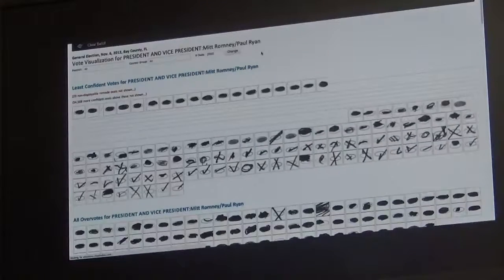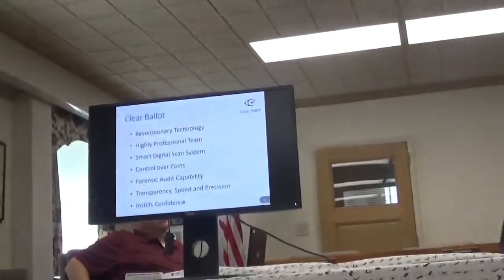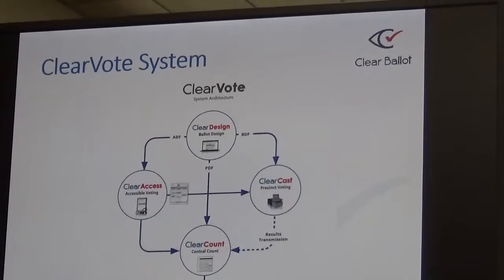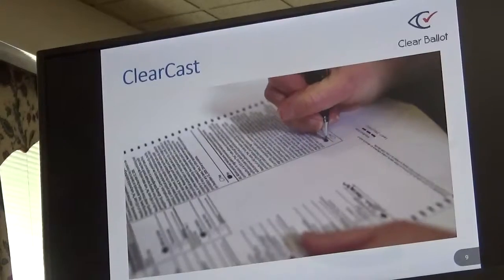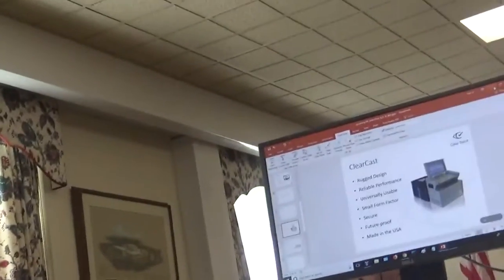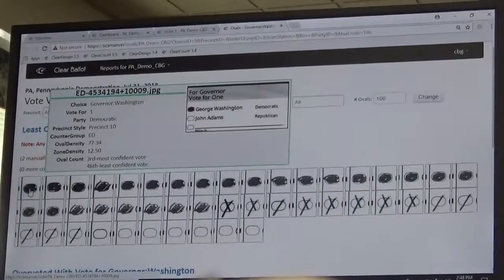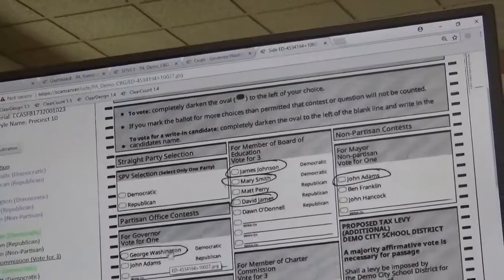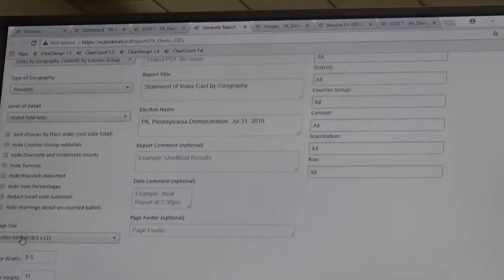ClearVote 6.22.2018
Lebanon PA, 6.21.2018:  The fourth out of five vendors presented their voting machines today.  ClearVote is an all paper ballot system--except for the electronic version for voters with disabilities.

To their credit, this is the only metal machine.  It's made of aluminum so magnets can't stick to it, thus eliminating data.  It seems sturdy and simple.  However, the cost of printing 50-100 pound paper ballots is expensive, and you must store the ballots for up to 18 months, handle them twice, and then dispose of them.  Court challenges can tie up print schedules.  Too short time schedules means rushing, which can lead to mistakes.  Additional ballots can be printed on demand.